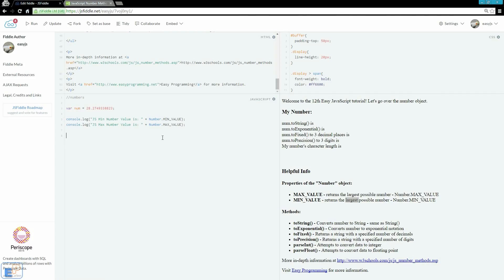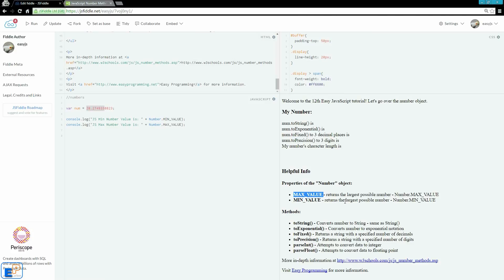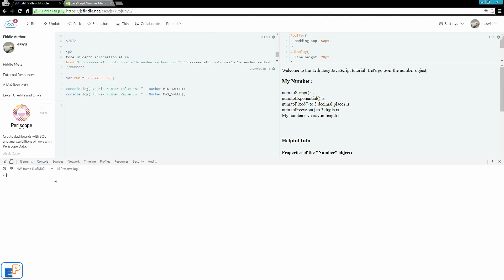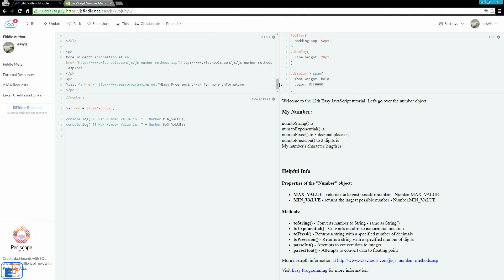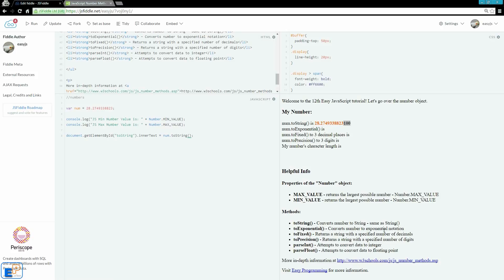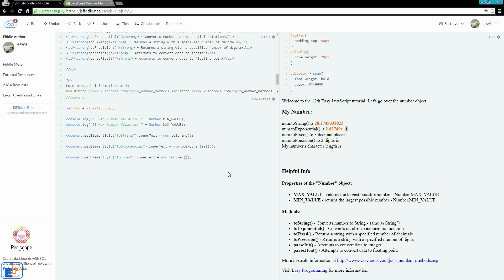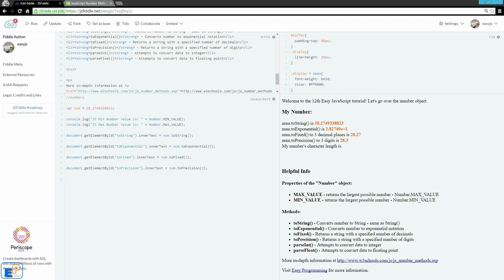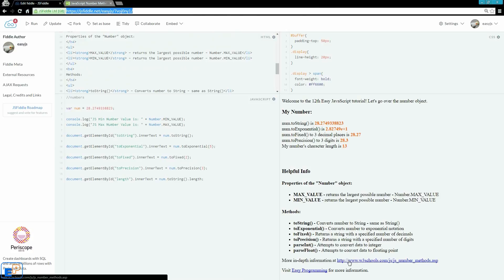Easy JavaScript - Number Methods (12)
Welcome to the twelfth Easy JavaScript Tutorial, Beginner JavaScript Tutorial, part of Easy Programming! This tutorial covers Numbers!

Just like strings (and everything else in JS), numbers are also objects and they contain built in methods and properties that you can apply. You can even convert a number to a string and then apply the string methods to it.

Let's learn JavaScript Number Methods!